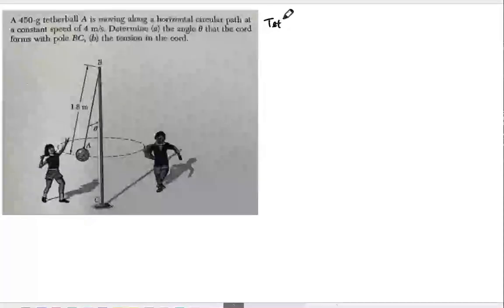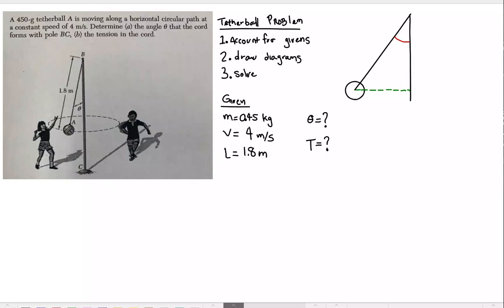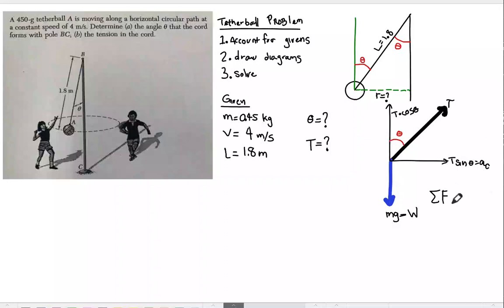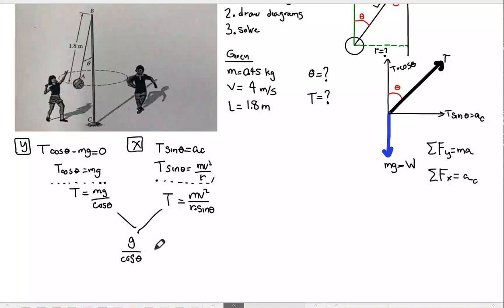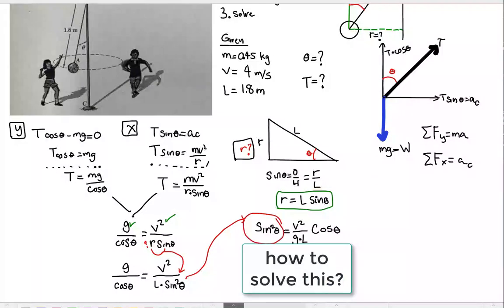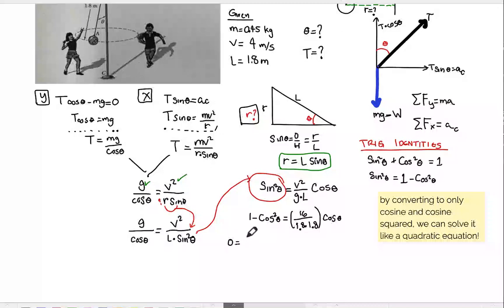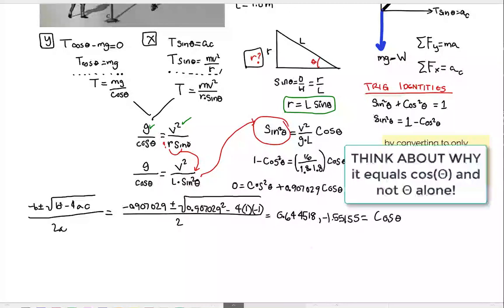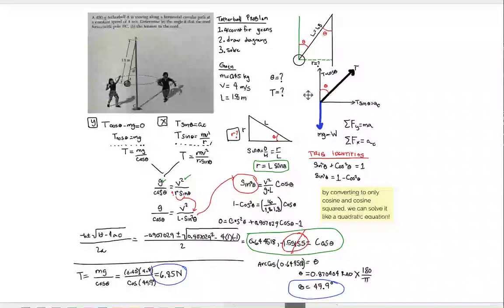High School physics (Newton's Laws) tetherball problem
given a 450 gram tetherball on a 1.8m cord and going 4 meters per second, find out the angle and the tension on the rope.
Note: I go through this video quite fast to save you time. I STRONGLY RECOMMEND YOU PAUSE AND WORK OUT PARTS FOR YOURSELF. I COULD WITHHOLD THE ANSWER, BUT ITS UP TO YOU NOT TO CHEAT YOURSELF, NOT ME.
also, sorry for the shaky pen in the video! it's a side effect of speeding up the video!